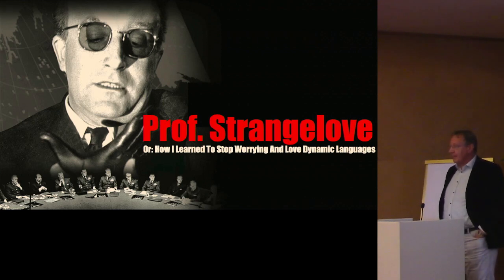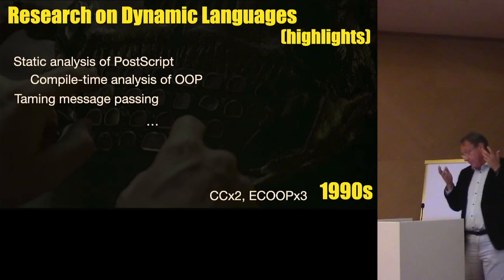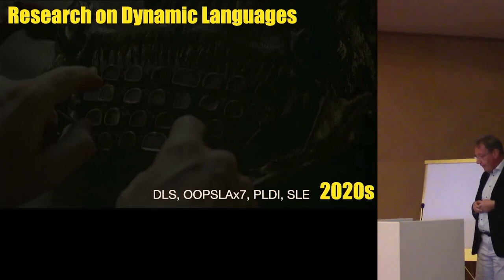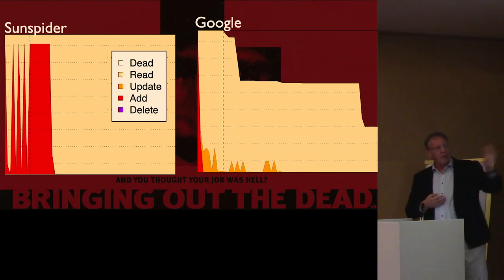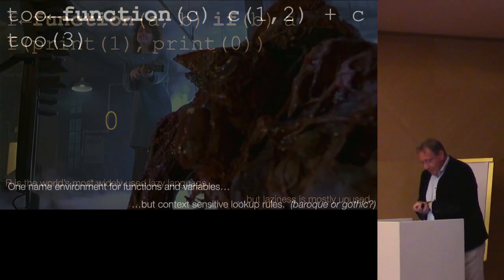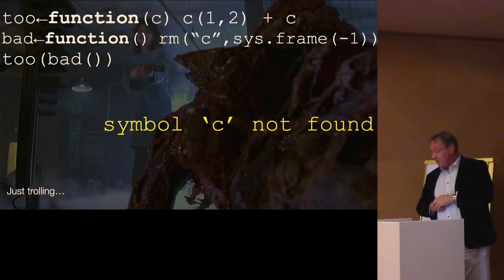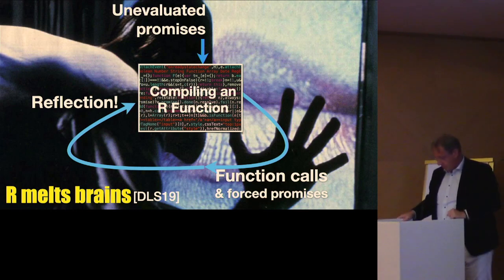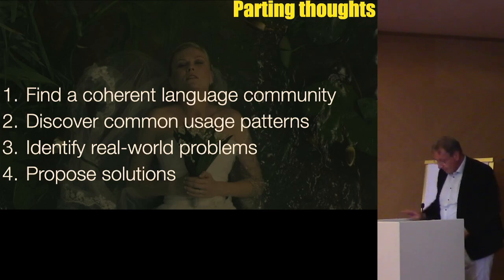[DLS23] Prof. Strangelove or: How I Learned to Stop Worrying and Love Dynamic Languages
Jan Vitek

After three decades working on dynamic languages, with occasional forays in the static desert, I will share some insights on what worked for me as researcher, advisor, and principal investigator.